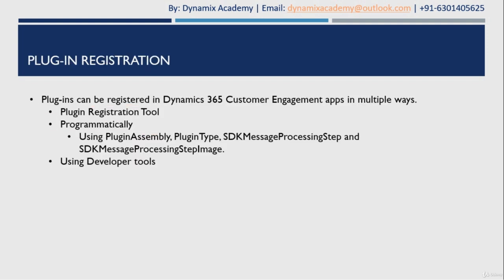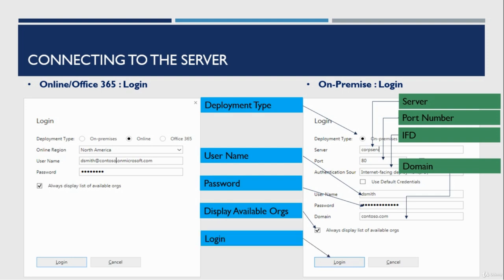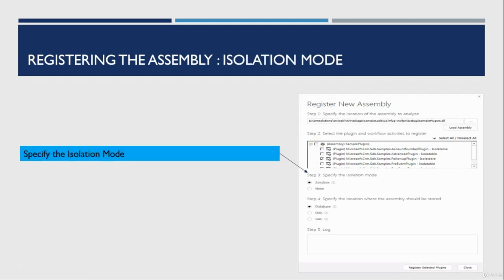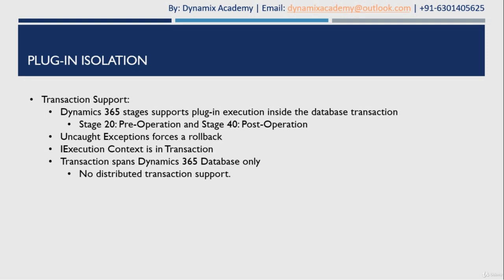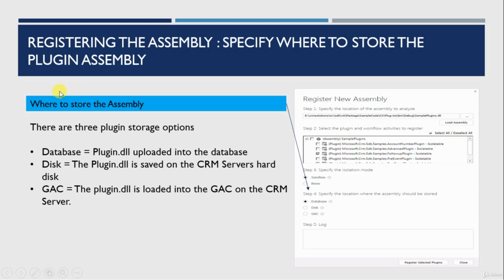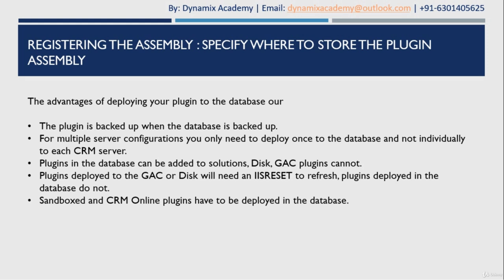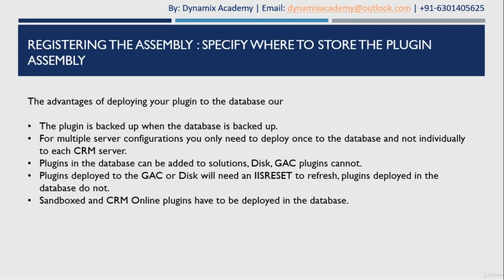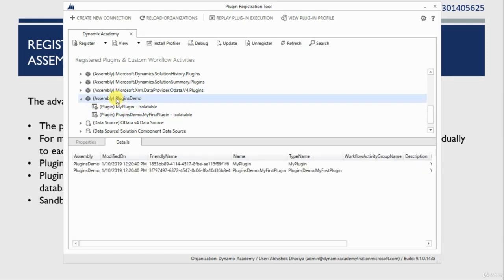M3L1 - How do I register the Plugin in Dynamics 365 CRM? - Dynamics 365 Plugin Registration Tool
In this Video we will How do I register the Plugin in Dynamics 365 CRM?

This Video is Lecture 1 of Module 3 of Microsoft Dynamics 365 Plugins Development Course

Below is the full Microsoft Dynamics 365 Plugins Development Course Curriculum

Module 1:  Extending Dynamics 365
• Overview about Extending Dynamics 365 CRM
• Types of Extensibility
• Why Custom Development is needed?
• Consideration before custom Development

Module 2: Fundamentals of Plugin Development
• What is a Plugin?
• Introduction to the event framework
• Understanding Event Execution pipeline
• Plug-in Basics
• Develop Plug-ins

Module 3: Register and deploy Plug-ins
• Plug-in Registration
• Plug-in Deployment

Module 4: Tracing & Debug Plug-ins
• Tracing in Dynamics 365 Customer Engagement Platform
• Debugging Plug-ins on 365 CE on-premise
• Debugging Plug-ins on 365 CE online

Module 5: Deep Dive Plugins Advanced Concepts
• Use Shared Variables in Plug-ins
• Impersonation in Plug-ins
• Secure and Un-secure configuration in Plug-ins
• Exception Handling in Plug-ins